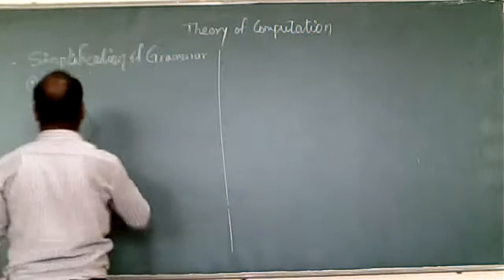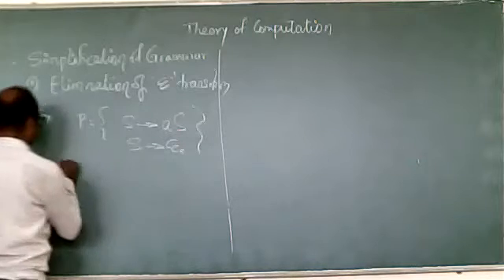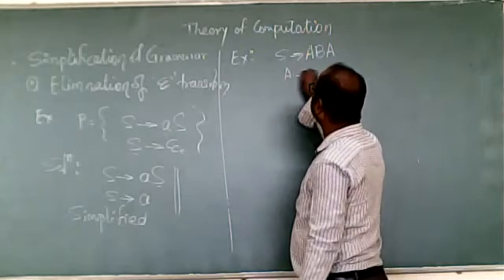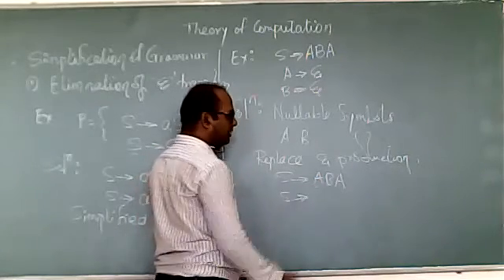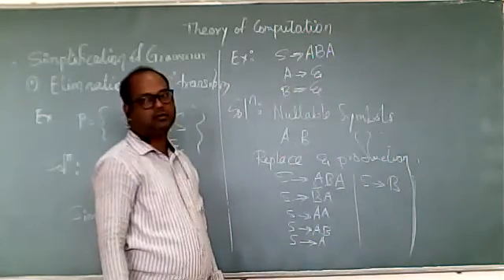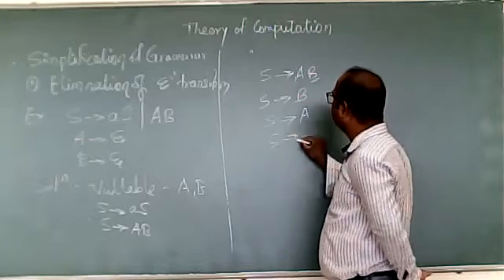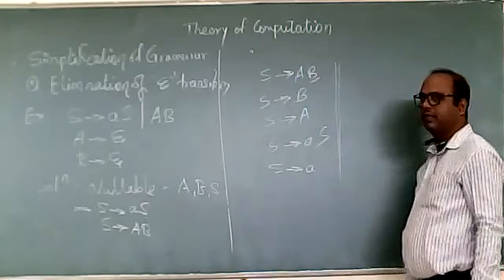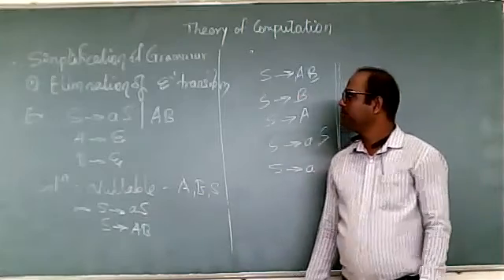Simplification of Grammar-Elimination of epsilon production